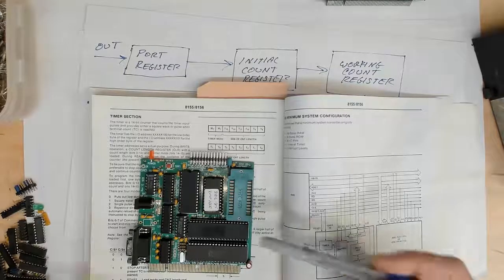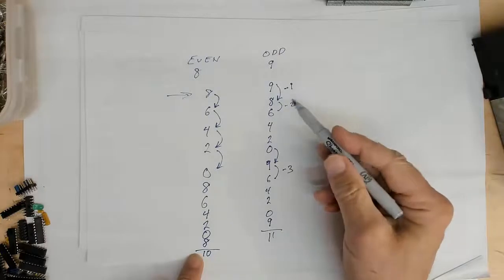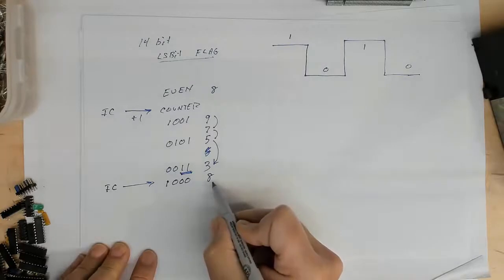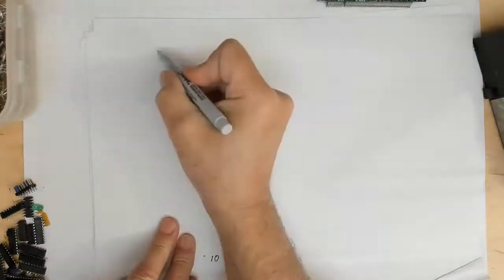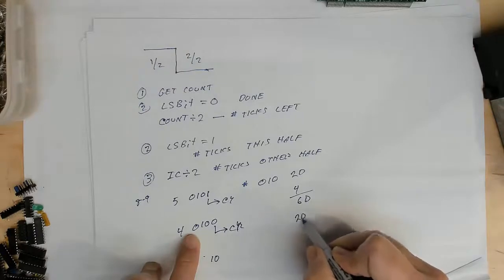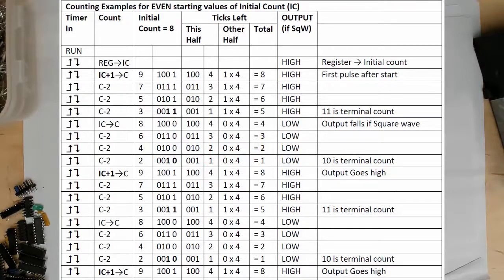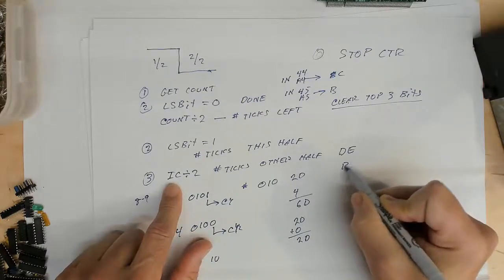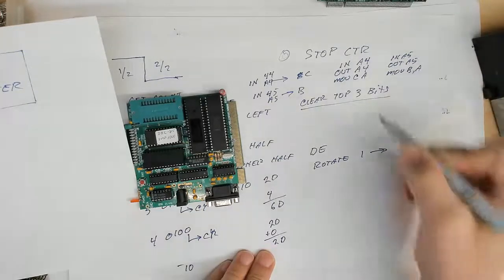{57} How the 8155 Timer / Counter *REALLY* Works— Reading and Interpreting the Timer Count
As a follow on to the last video that showed how to program the timer, this video describes how to read the remaining count back from the timer.  The timer / counter inside of the 8155 (and 8156) were designed to output a square wave so they count down by two's.  However, this alone does not sufficiently describe how the counter is working so that it is possible to interpret  the value of the 14 bit counter when read back from the active counter.  This video describes how the internals of the counter actually work,  what values to expect, and how to put the pieces back together to calculate the total number of counts remaining in the timer period.